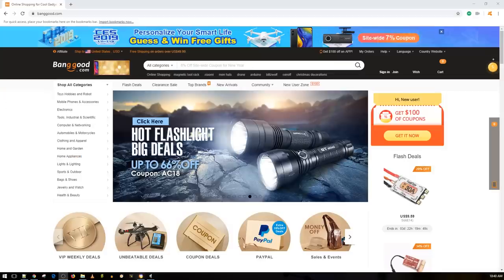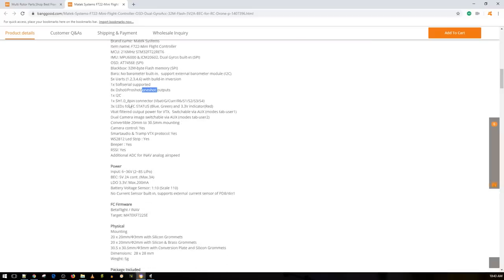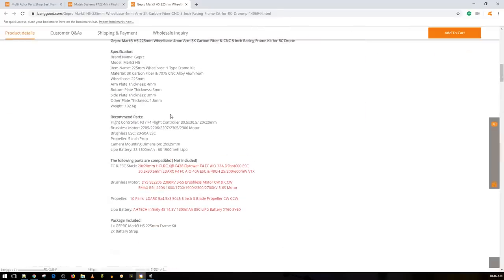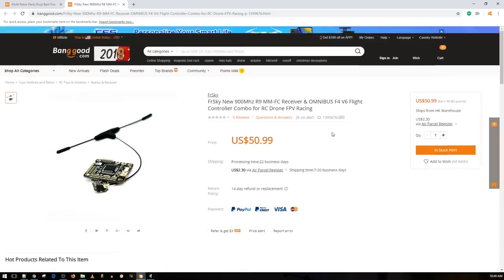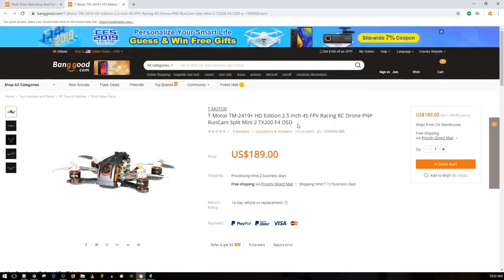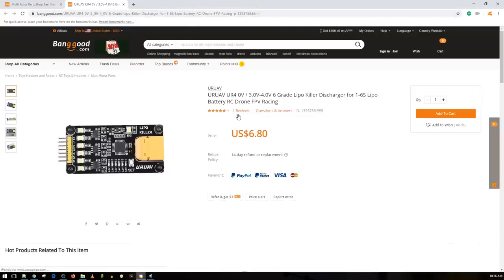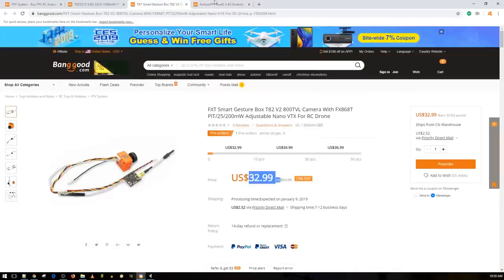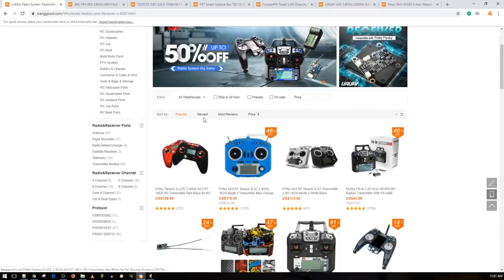New FPV Products JAN 2019 // Banggood Window Shopping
25km Range on these awesome VTX's

ID:  dj2938hd298hflahsknckdfhsidufh9398